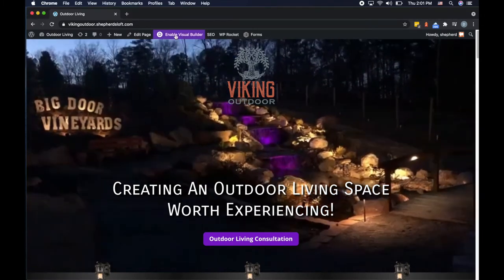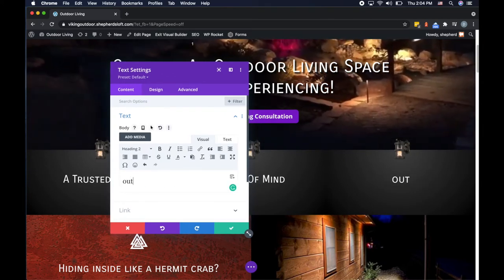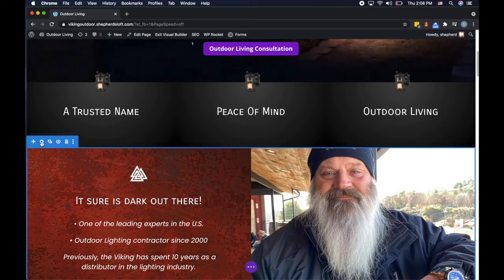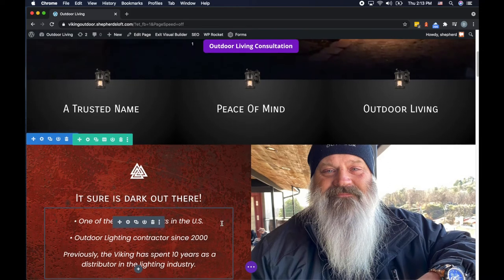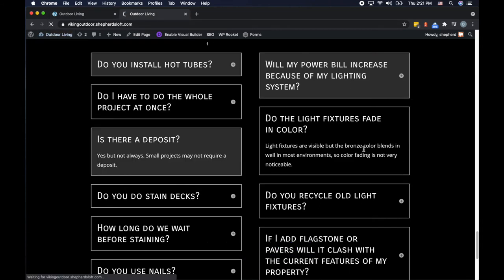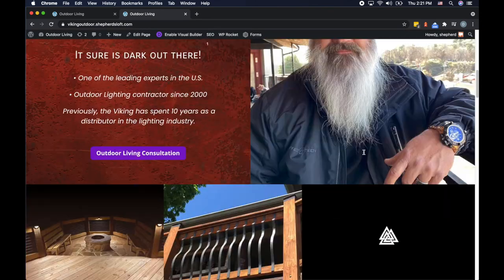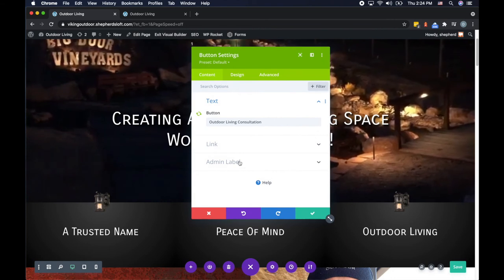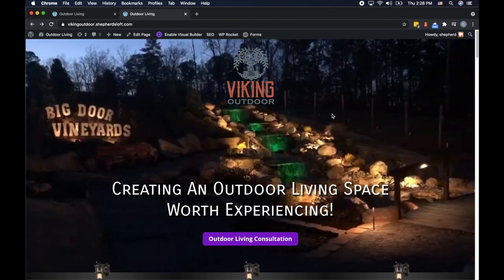Viking Outdoor Web Design Episode 4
Shepherds Loft, web design with purpose Web Design With A Purpose